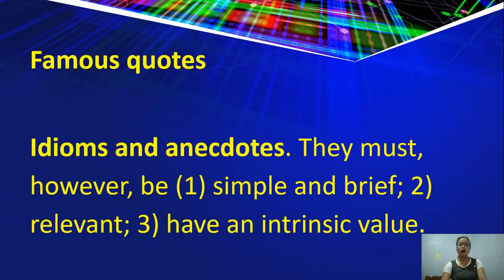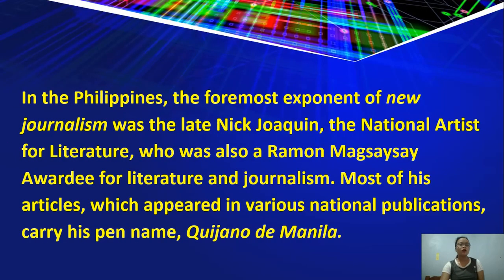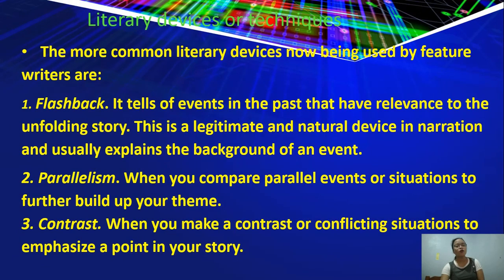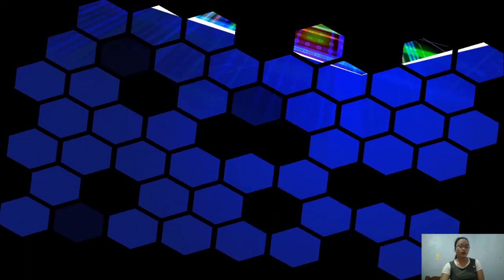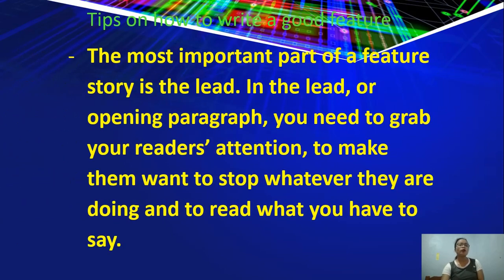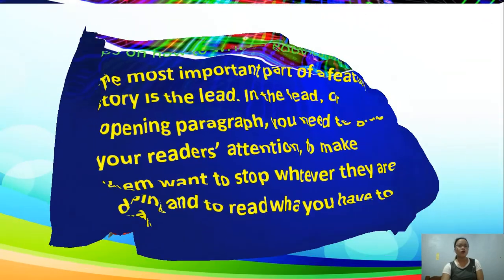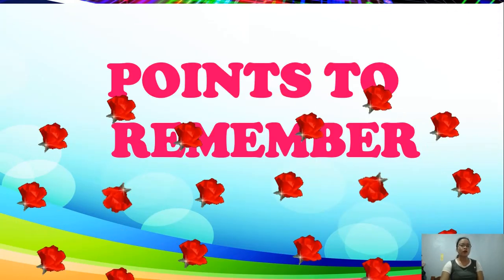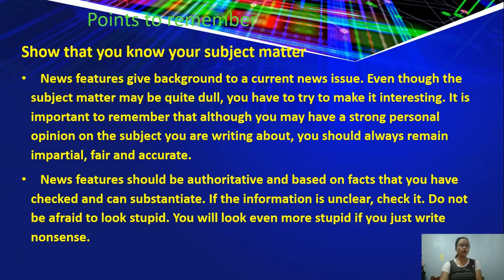How to Write Feature Article?//Part 2